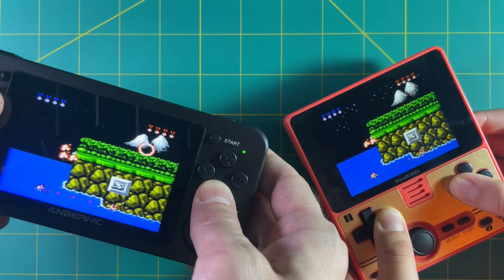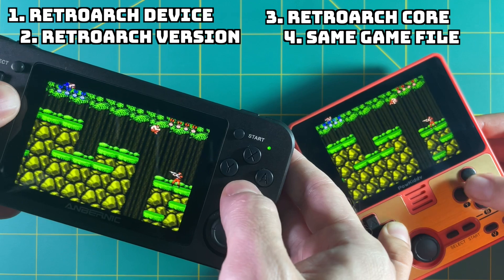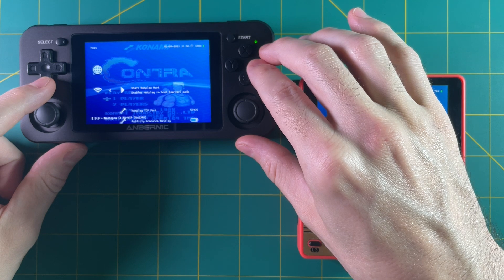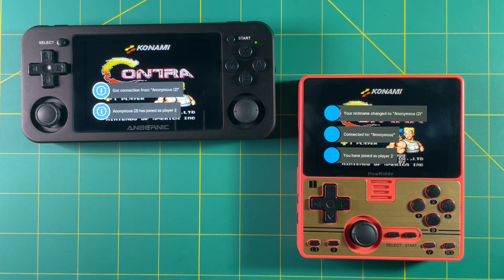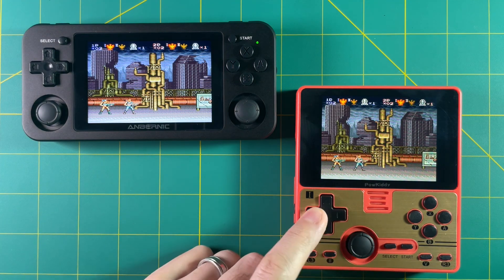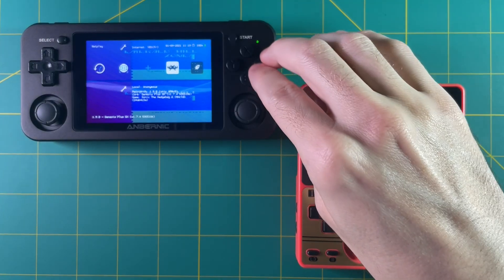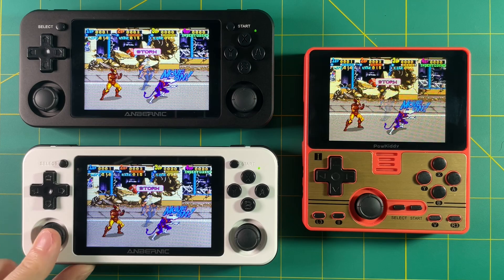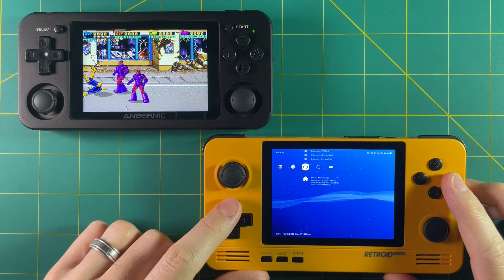Guide: RetroArch NetPlay for Handheld Devices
This video will show you how to wirelessly connect your favorite handheld devices over local WiFi or across the Internet using RetroArch's NetPlay feature.  This guide was created using the Anbernic RG351 devices and the PowKiddy RGB20, but this process could also be used on any number of devices, like the Retroid Pocket 2 or PS Vita -- check out the written guide for more details.

Timestamps:
00:00 introduction
01:33 setup and demonstration
05:33 3-player (or more) gameplay
05:58 what doesn't work
06:52 conclusion